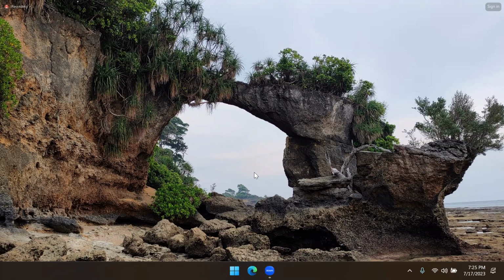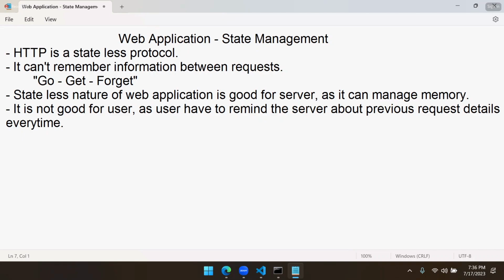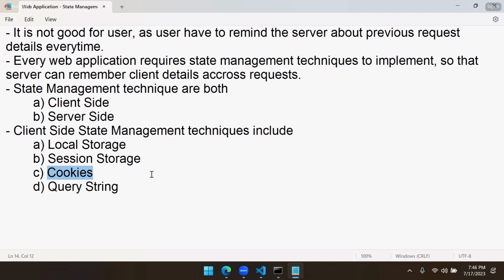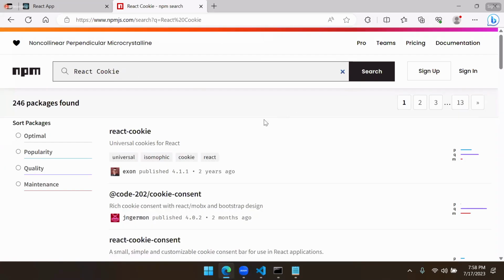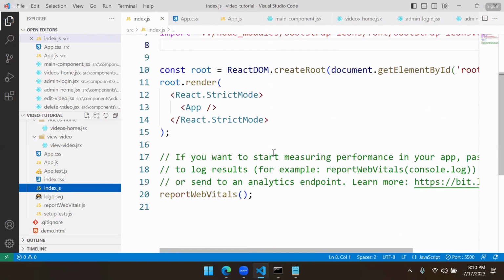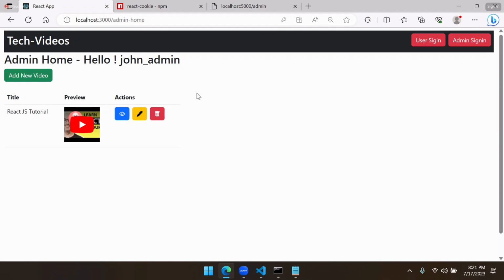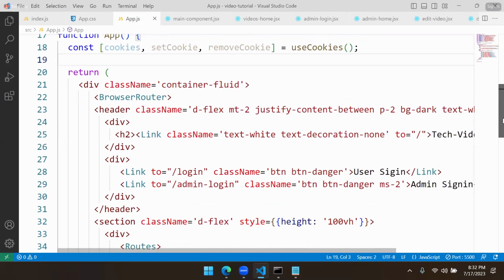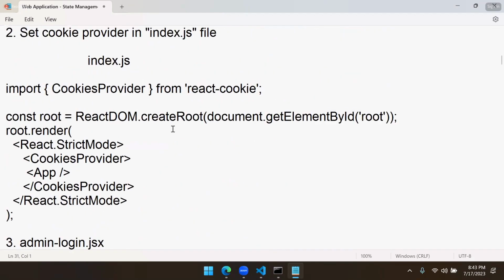2023 07 17 ReactJS Class37